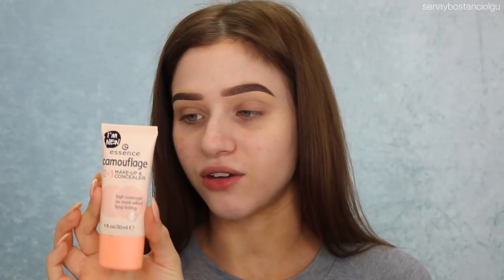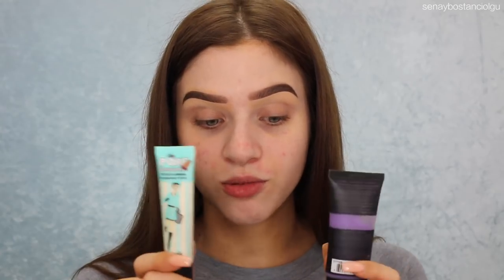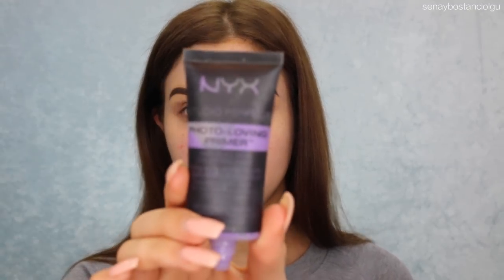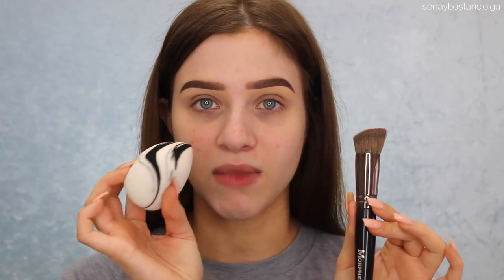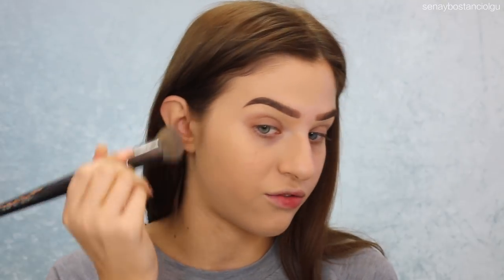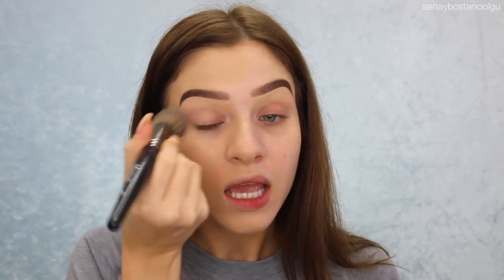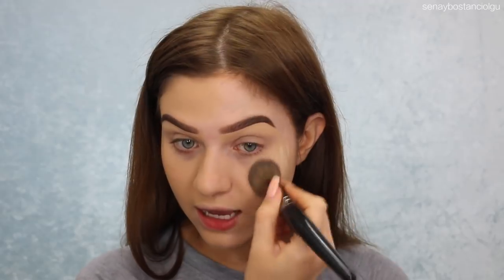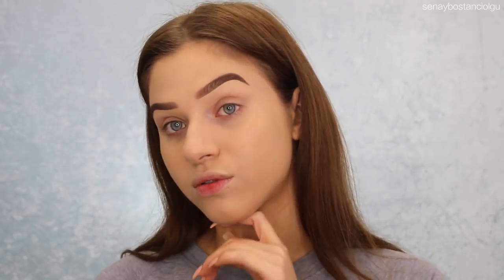ESSENCE Camouflage 2 in 1 Makeup & Concealer First Impressions & Review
Hi guys, today I’m doing a review, first impressions, wear test and demo on the Essence Camouflage 2 in 1 Makeup & Concealer. I love trying out affordable/cheap foundations for the drugstore, as you do find some really good hidden gems! Let me know if you have tried out any Essence foundations or the Essence Camouflage 2 in 1 Makeup & Concealer.

Have you seen my last video? (Anastasia Beverly Hills Prism Palette Makeup Tutorial / First Impression & Review)

Products Used:

Essence Camouflage 2 in 1 Makeup & Concealer, 30 Honey Beige.
Savvy Natural Pressed Powder, Sand Beige.
Jeffree Star Velour Liquid Lipstick, Mannequin.

Camera Used For Vlogs: Canon G7X